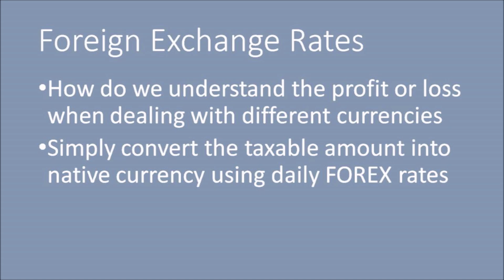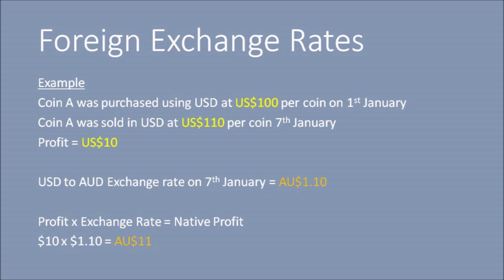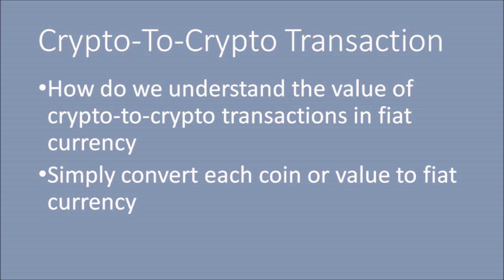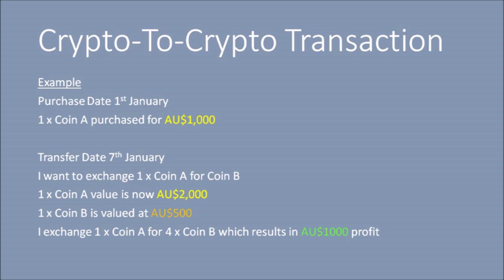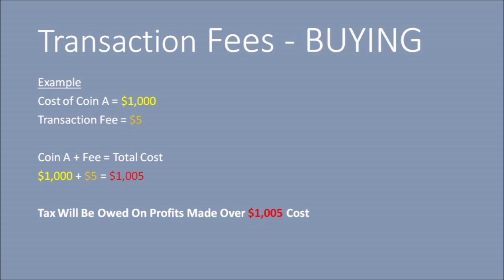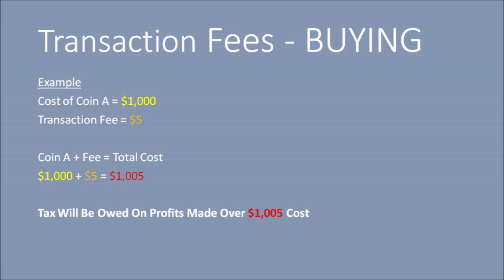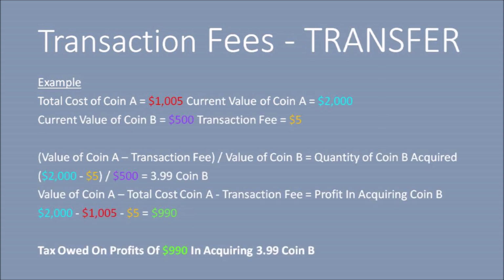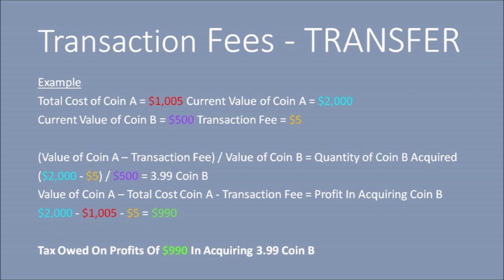Crypto Tax - Fees, Transfers, & Currencies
Cryptocurrencies (also known as Crypto) are becoming increasingly popular in the investing world, with more and more people each day seeking to put their hard earned cash into it. Some popular crypto coins that people buy include Bitcoin (BTC), Ethereum (ETH), Litecoin (LTC), Ripple (XRP), and more recently the meme coin called Dogecoin (DOGE).

With any form of profit making, the tax department will take a cut, but where do cryptocurrencies fall?

In today's video we take a deep dive and discuss how to calculate crypto tax for Australian investors.

All information sourced in this video was taken from the Australian Tax Office (ATO) website, through the following

00:00 Introduction
01:35 Foreign Exchange Rates
04:26 Crypto-To-Crypto Transactions
07:50 Transaction Fees
12:57 Outro